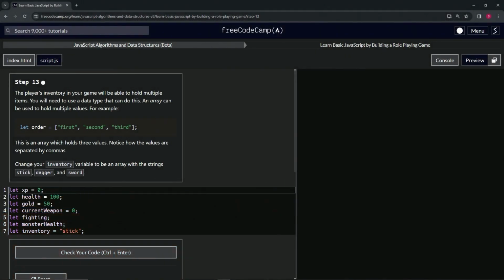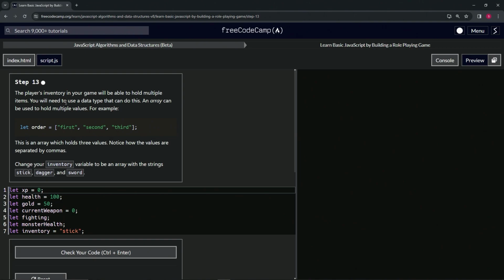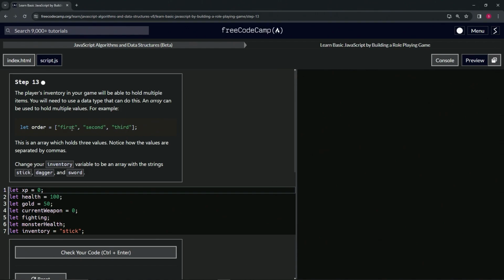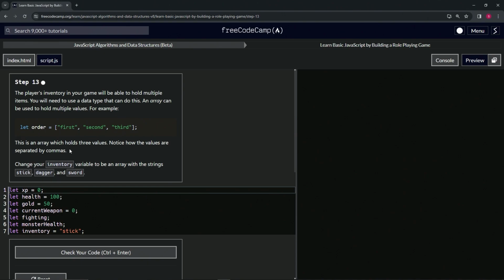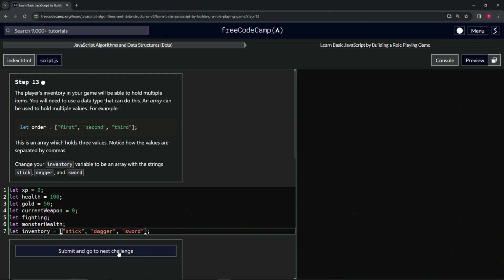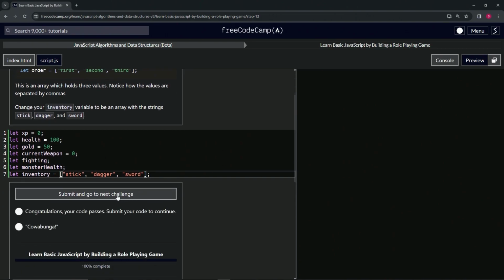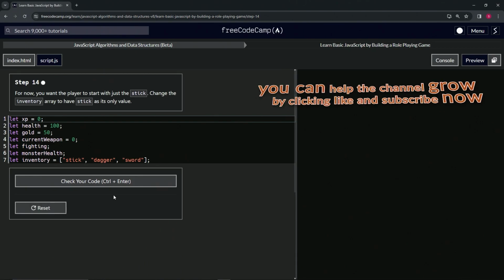(ARCHIVED) Learn JavaScript by Building a Role Playing Game - Step 13 | freeCodeCamp | (Beta)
🌟 **"Implementing Arrays for Inventory Management: Step 13 of the RPG - Dragon Repeller Project"** 🌟

🔍 In Step 13 of the RPG - Dragon Repeller Project, we explore the use of arrays to manage a player's inventory, allowing for the storage of multiple items. This tutorial is vital for developers seeking to incorporate complex data structures into their web applications for enhanced gameplay experience.

📌 **Understanding Arrays in JavaScript**:

Learn the fundamentals of arrays in JavaScript, a powerful data type designed to hold multiple values. We guide you through the syntax of arrays, emphasizing their utility in storing lists of items, such as a player's inventory in a game.

📊 **Updating the Inventory Variable to an Array**:

Discover how to transform the 'inventory' variable into an array that can contain various items. We instruct you to assign the 'inventory' variable an array with the strings 'stick', 'dagger', and 'sword', demonstrating how to initialize an array with multiple string values.

✏️ **Arrays: Managing Multiple Game Items**:

Gain insight into the importance of using arrays for managing game elements like inventory. Arrays allow for flexible storage and access to a collection of items, enabling dynamic interactions and inventory management within your game.

📘 **Step-by-Step Guide for Array Initialization**:

Our tutorial offers clear, accessible instructions, making it suitable for developers of all skill levels. Mastering the implementation of arrays is crucial for creating engaging, interactive, and complex web applications.

🌍 **Join Our Web Development Learning Community**:

Share your experiences with using arrays in JavaScript, engage with a community of developers, and learn from the diverse approaches and implementations of others.

📈 **Share Your Experience with Inventory Arrays**:

As you work through Step 13, we encourage you to share your journey in updating the 'inventory' variable to an array. Your insights on utilizing arrays for inventory management are invaluable to our community and can inspire others in their web development and game design projects.